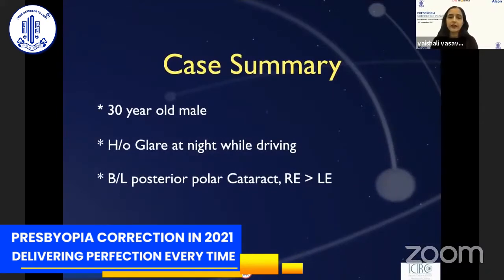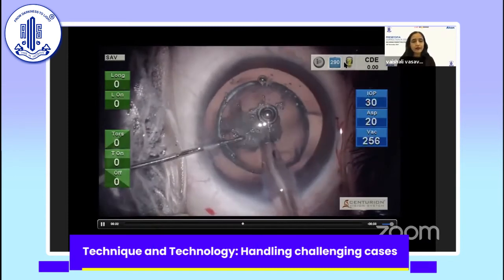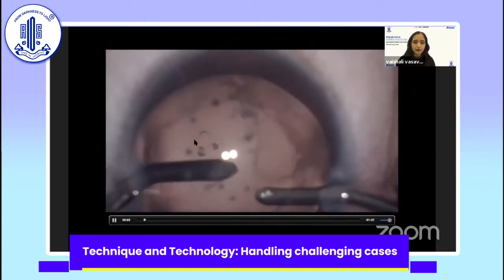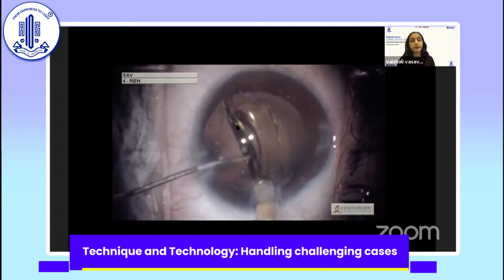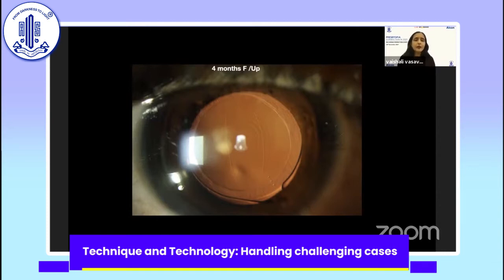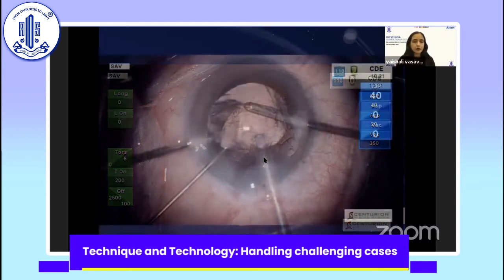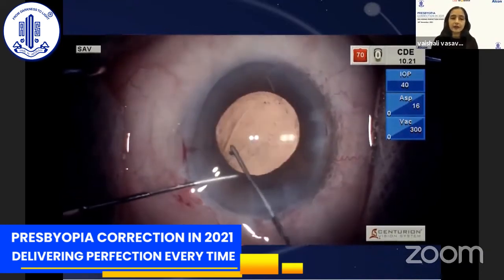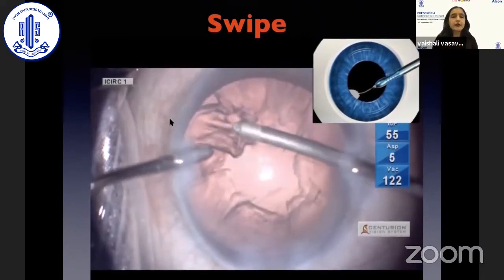Technique and Technology Handling challenging cases -Dr Vaishali Vasavada